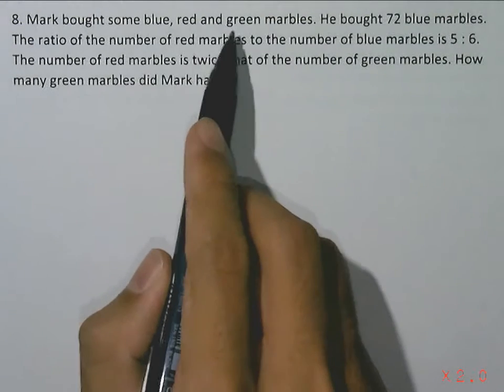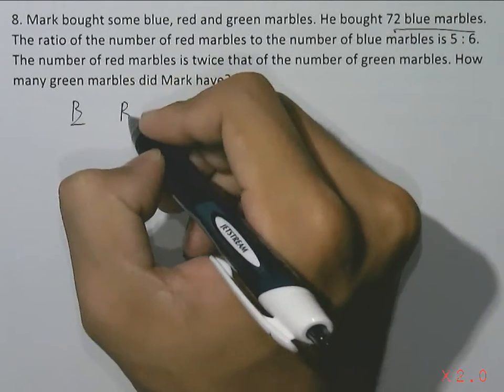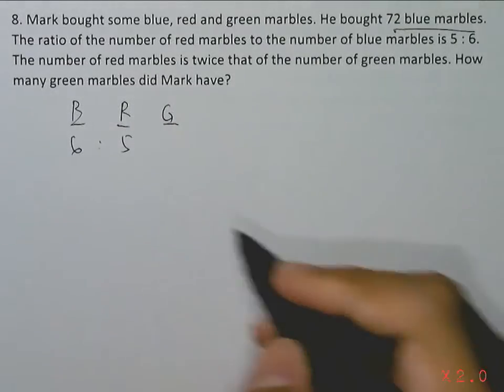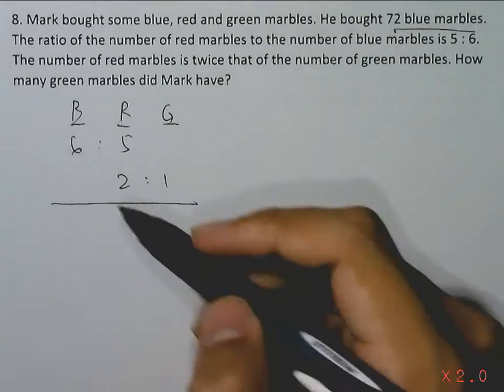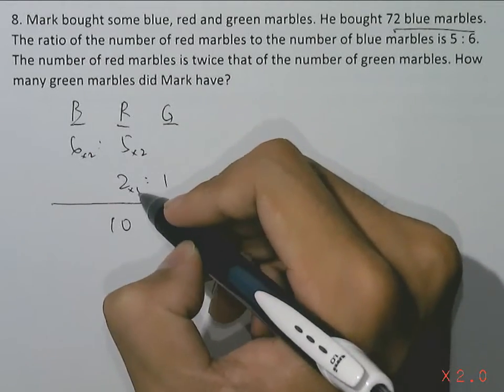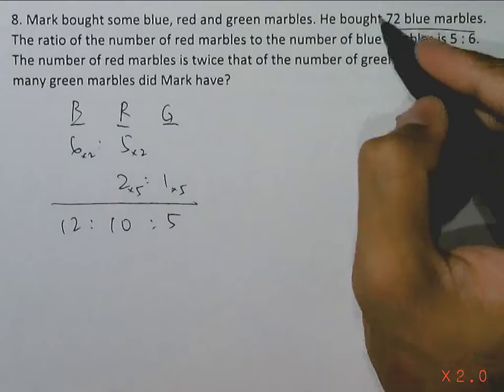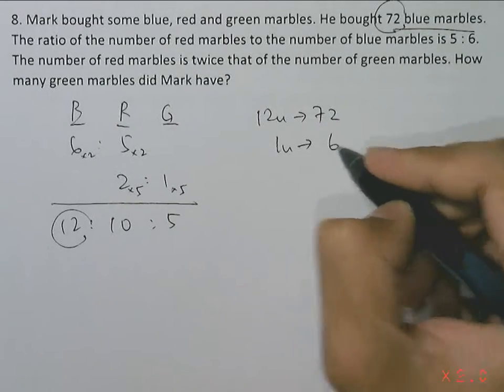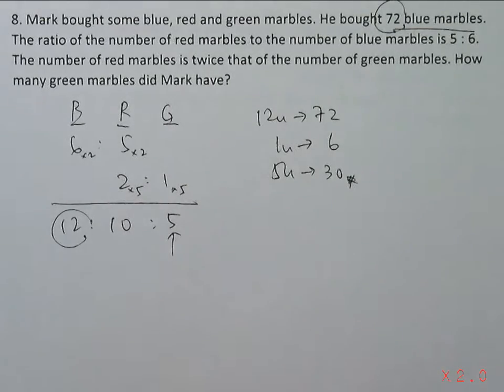MGPS P5 SA2 2015 Qn 08 FRP